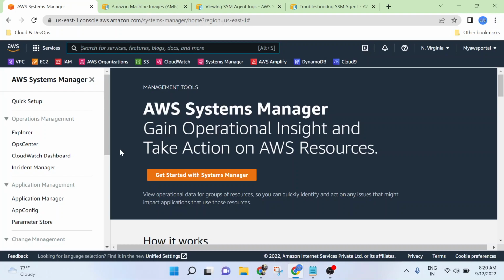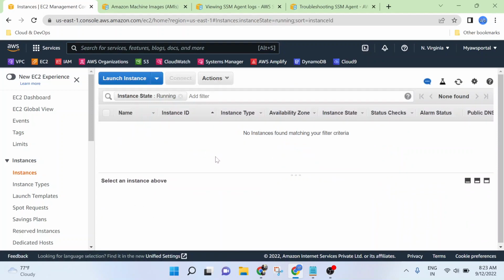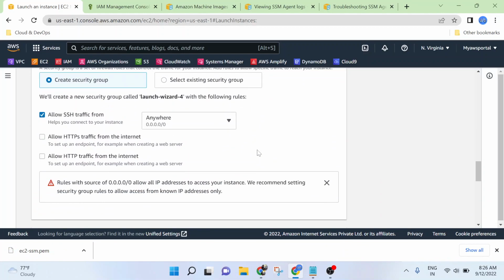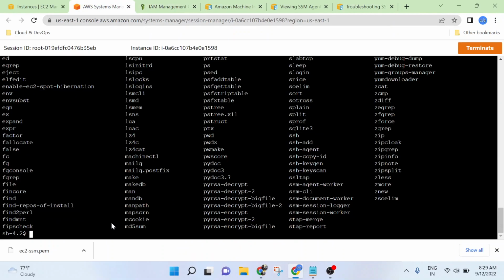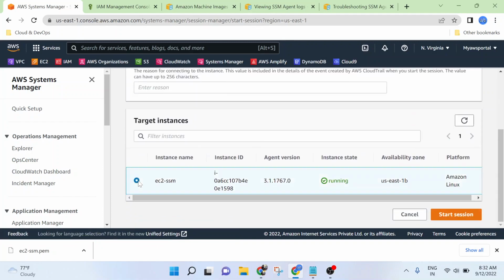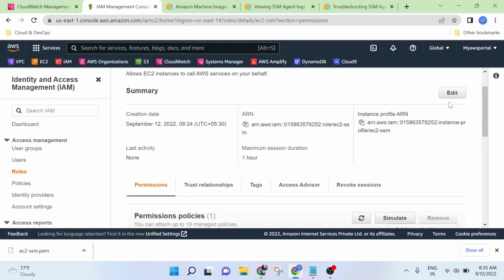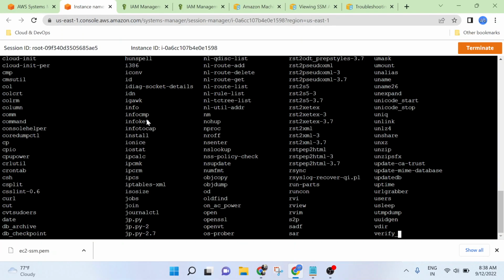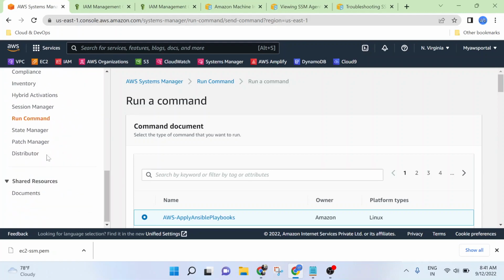AWS Systems Manager Tutorial - AWS SSM Concept + Demo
This tutorial will help us to understand the concept of AWS SSM Automation service in detail. Also we are getting hands on how to create own SSM document and execute that with help of automation module.

00:00 Setup
00:44 Stage 1 - Creating IAM roles
02:00 Stage 2 - Launch the Ubuntu instance
04:47 Stage 3 - Launch the Amazon Linux 2 instance
07:17 Stage 4 - Viewing instances in Systems Manager
09:08 Stage 5 - Updating packages on the instances using Patch Manager
18:02 Stage 6 - Running commands using Run Command
20:52 Stage 7 - Viewing aggregate instance data using Inventory
21:56 Stage 8 - Clean up

AWS Systems Manager - With Systems Manager, you can group resources, like Amazon EC2 instances, Amazon EKS clusters, Amazon S3 buckets, or Amazon RDS instances, by application, view operational data for monitoring and troubleshooting, implement pre-approved change work flows, and audit operational changes for your groups of resources. Systems Manager simplifies resource and application management, shortens the time to detect and resolve operational problems, and makes it easy to operate and manage your infrastructure securely at scale.

Session Manager
AWS Systems Manager provides a browser-based interactive shell and CLI for managing Windows and Linux EC2 instances, without the need to open inbound ports, manage SSH keys, or use bastion hosts. Administrators can grant and revoke access to instances through a central location by using AWS Identity and Access Management (IAM) policies. This allows you to control which users can access each instance, including the option to provide non-root access to specified users. Once access is provided, you can audit which user accessed an instance and log each command to Amazon S3 or Amazon Cloud Watch Logs using AWS CloudTrail.

Run Command
AWS Systems Manager provides you safe, secure remote management of your instances at scale without logging into your servers, replacing the need for bastion hosts, SSH, or remote PowerShell. It provides a simple way of automating common administrative tasks across groups of instances such as registry edits, user management, and software and patch installations. Through integration with AWS Identity and Access Management (IAM), you can apply granular permissions to control the actions users can perform on instances. All actions taken with Systems Manager are recorded by AWS CloudTrail, allowing you to audit changes throughout your environment.

Manually install SSM Agent on Amazon Linux 2 instances

$sudo systemctl enable amazon-ssm-agent
$sudo systemctl start amazon-ssm-agent
$sudo systemctl status amazon-ssm-agent

If you already use other Systems Manager capabilities, such as Run Command or Parameter Store, an instance profile with the required basic permissions for Session Manager might already be attached to your instances. If an instance profile that contains the AWS managed policy AmazonSSMManagedInstanceCore is already attached to your instances, the required permissions for Session Manager are already provided.

To add permissions for Session Manager actions to an existing IAM instance profile that does not rely on the AWS-provided default policy AmazonSSMManagedInstanceCore, follow the steps in video to Adding Session Manager permissions to an existing instance profile.